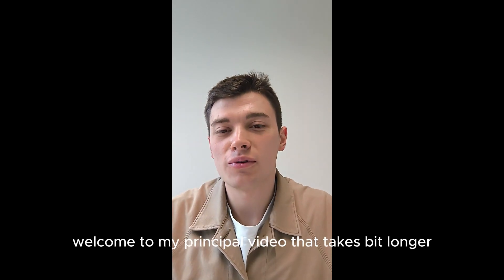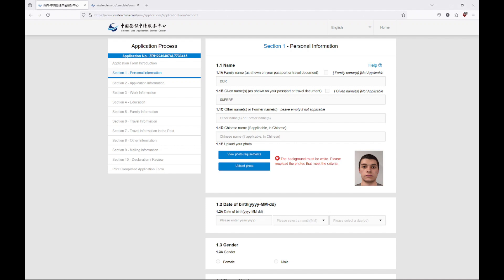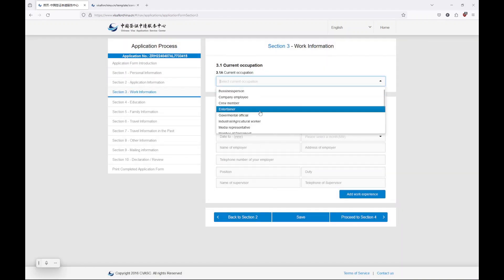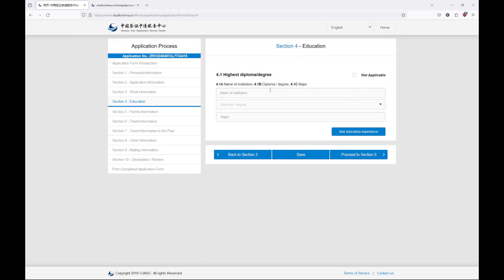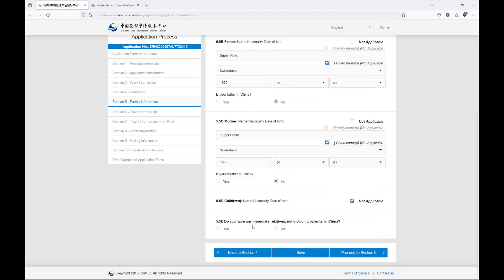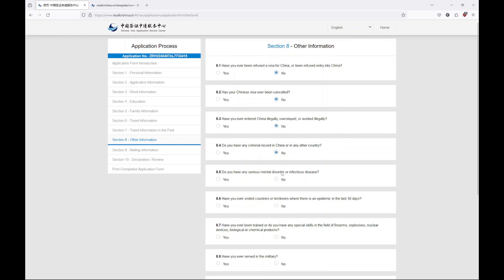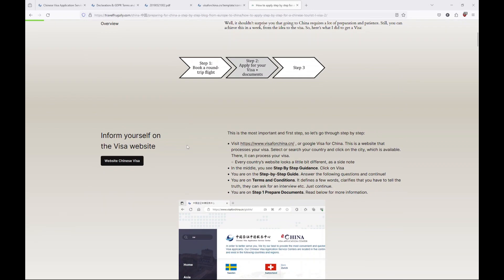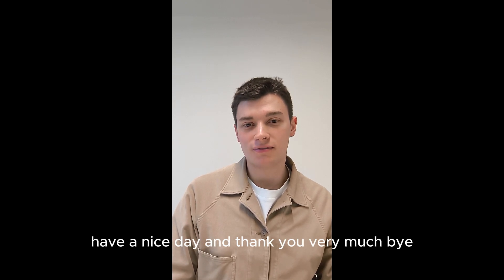How to fill out and apply for a Chinese Visa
I hope that this video helps you to fill out your application form.